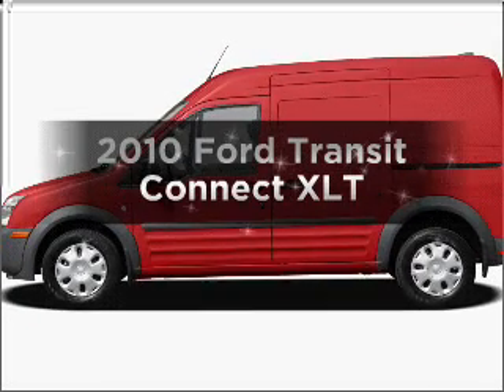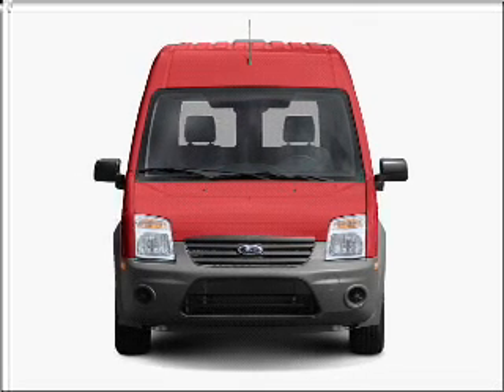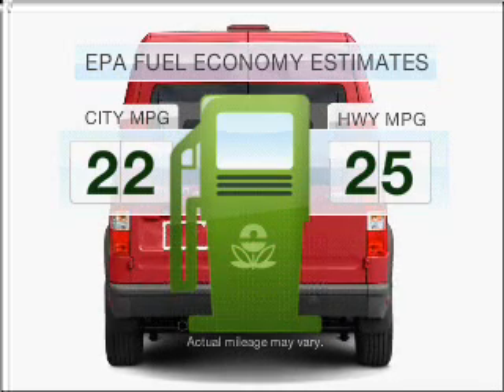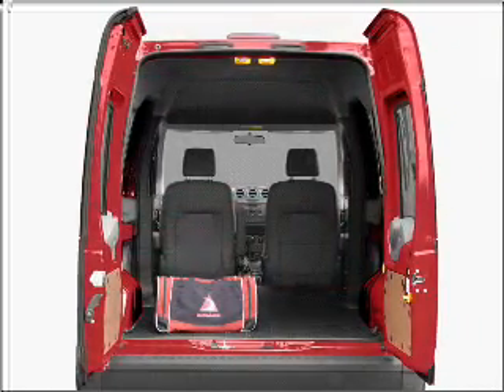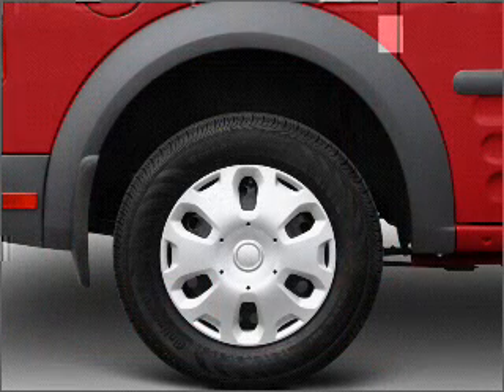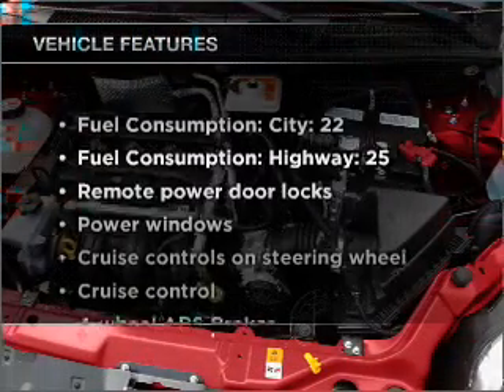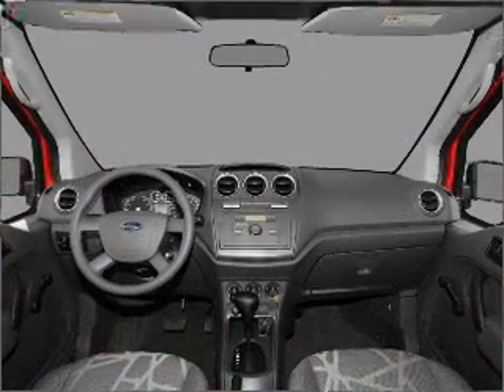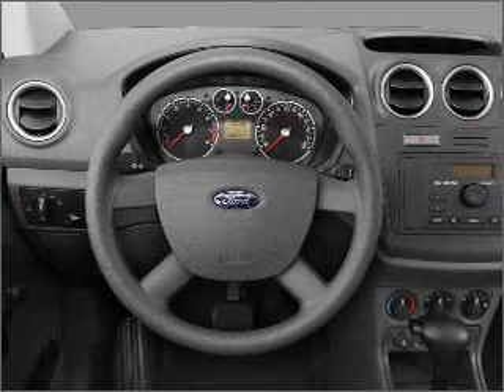2010 Ford Transit Connect - Roseville CA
Year: 2010
Make: Ford
Model: Transit Connect
Trim: XLT
Engine: 2.0 liter inline 4 cylinder 16 valve
Transmission: 4-Speed Automatic
Color: Frozen White
Mileage:
Address:
650 Aut